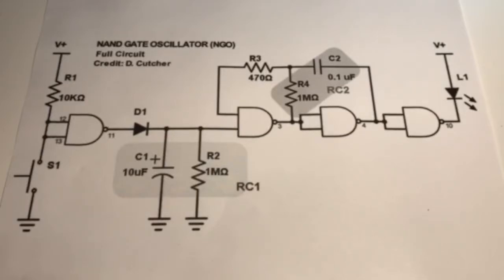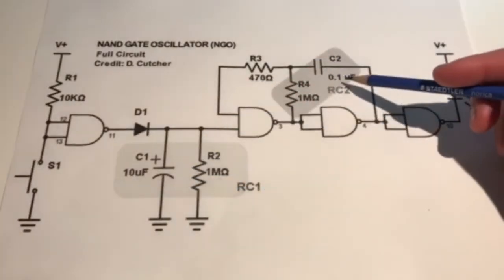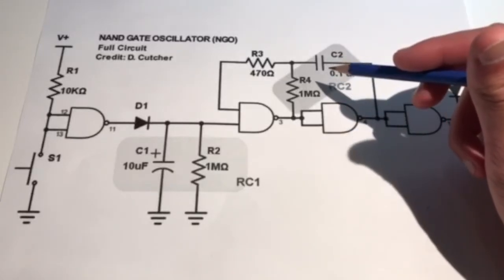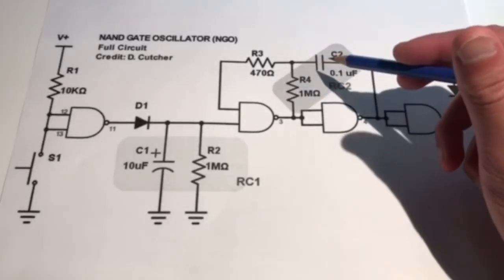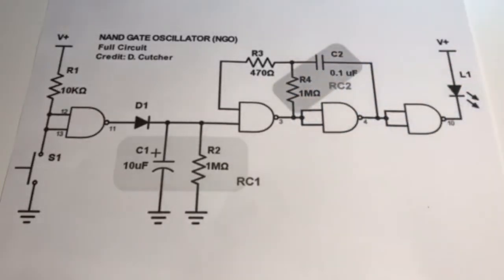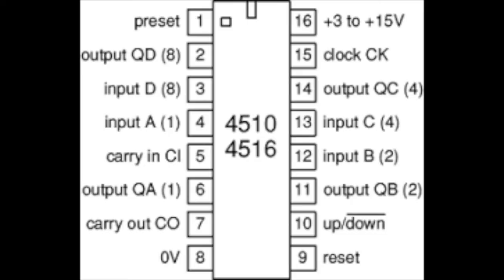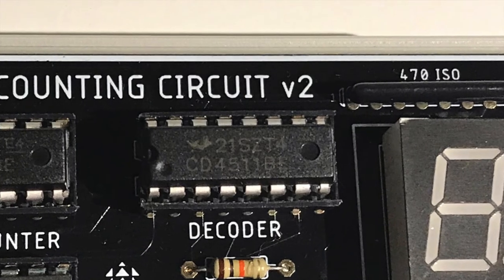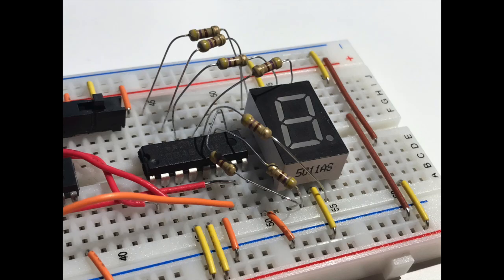A Counting Circuit